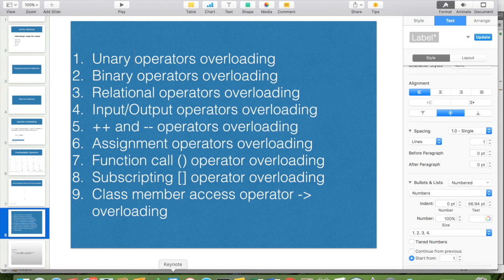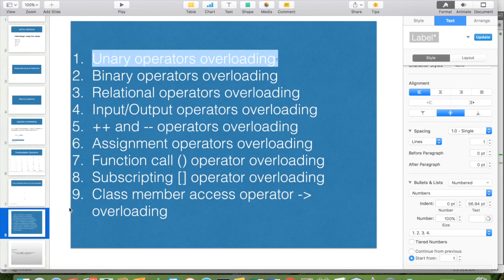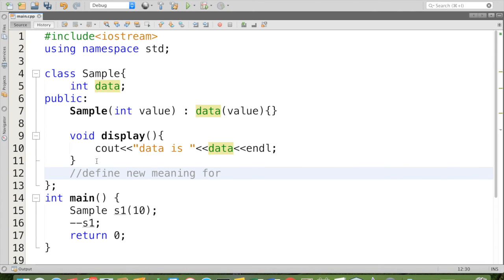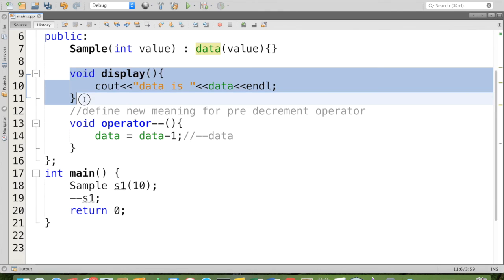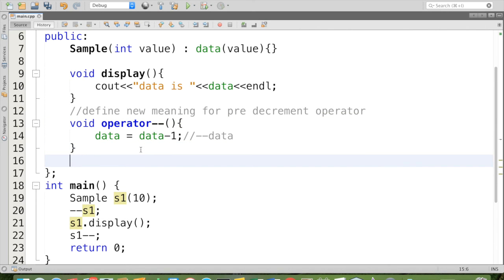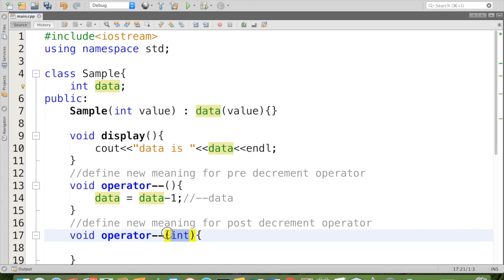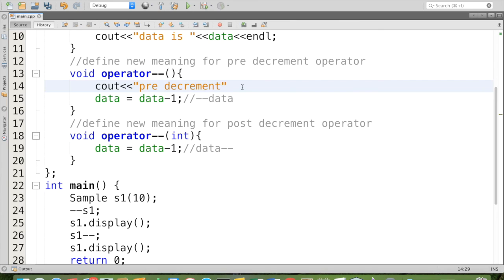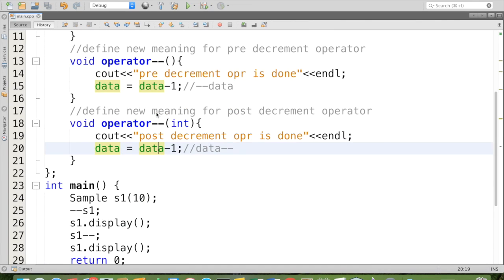Overload unary(--) operator using C++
This is to demonstrate unary operator overloading for pre decrement and post decrement.